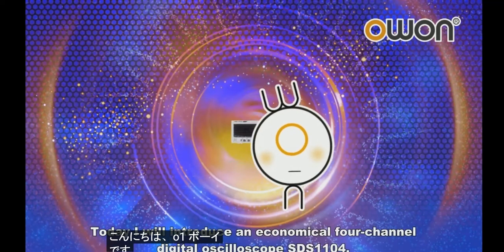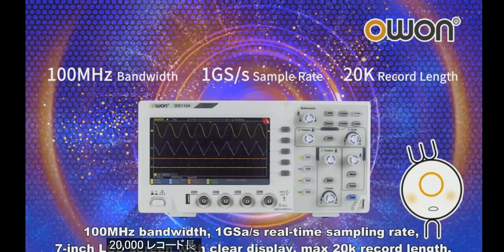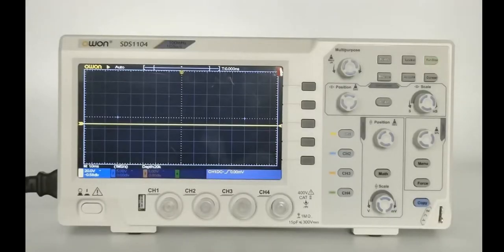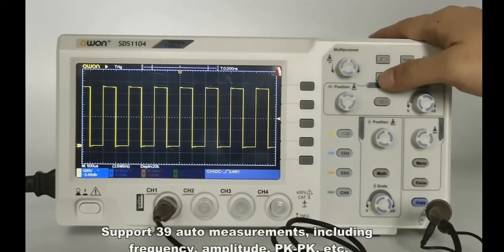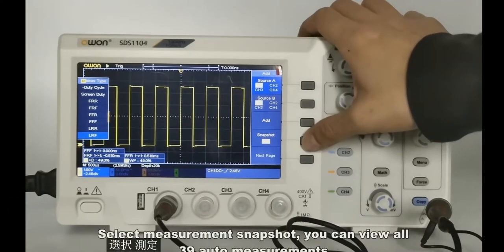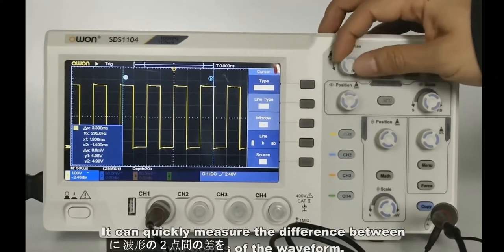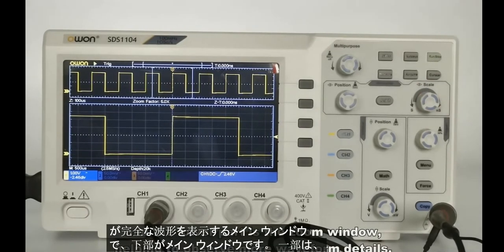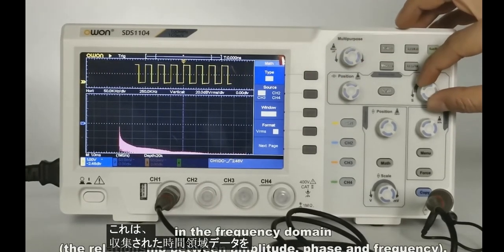OWON SDS1104 オシロスコープの紹介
SDS1104 4チャンネル デジタル・オシロスコープ

- 周波数帯域： 100MHz
- 4チャンネル
- サンプルレート： 最高 1Gサンプル/秒
- 薄型ボディ
- 7インチ高解像度LCD
- インターフェース： USBホスト、USBデバイス
- SCPIコマンドをサポート

※　直輸入及び並行輸入品は保証サービス対象外となっておりますので、ご確認の上、お買い求めください。